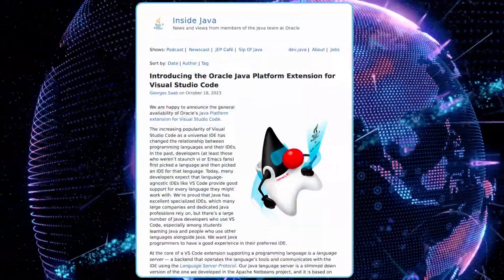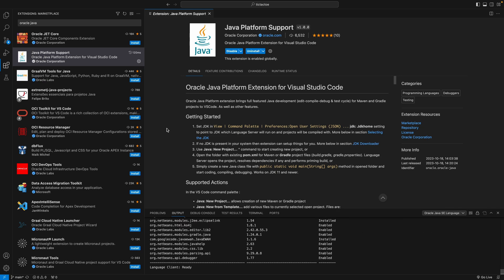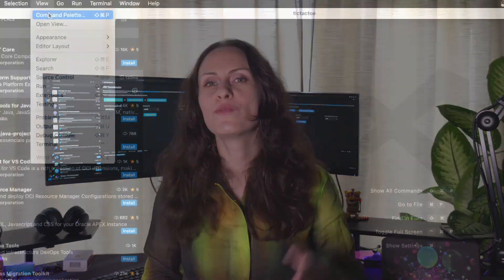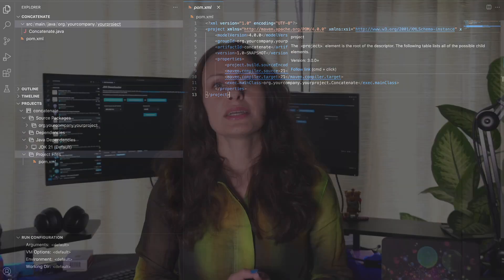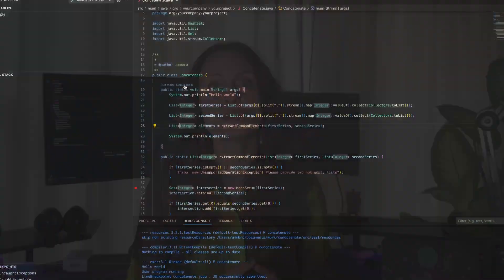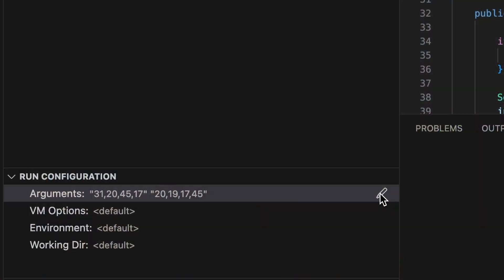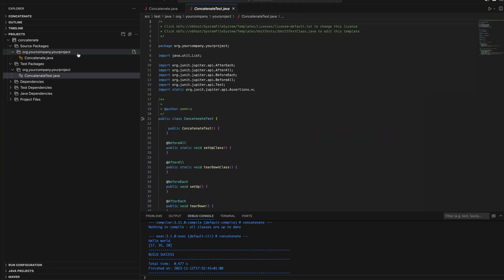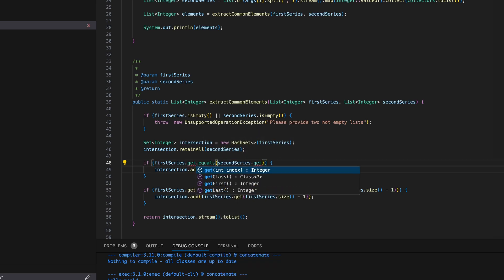Another VS Code Extension For Java ?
Whether you are a beginner or a seasoned Java developer, Oracle’s Java Platform extension for Visual Studio Code provides a diverse range of language features and essential programming
operations to reduce your efforts when writing, testing, and debugging Java applications. So let's check those out in practice!

~~~ Chapters ~~~
0:00 Intro
0:33 Setup
2:40 Project Explorer
3:15 Debugger and Launch Configurations
4:50 Test Explorer
5:28 Code Refactoring
7:12 Outro